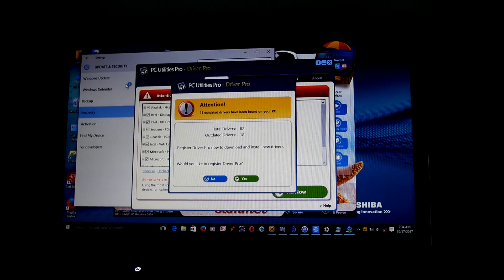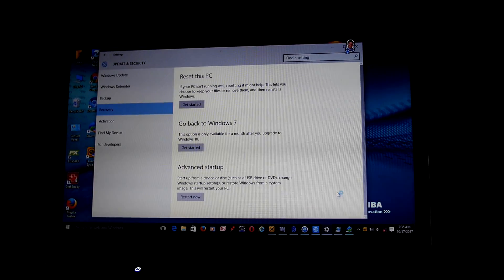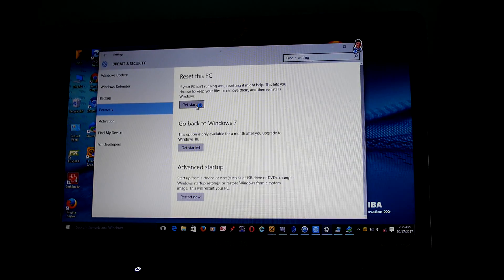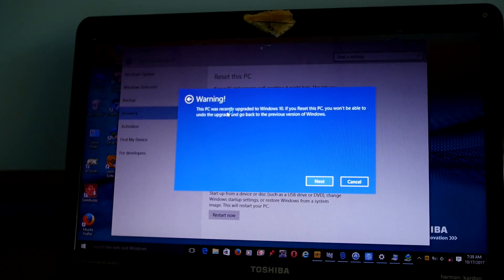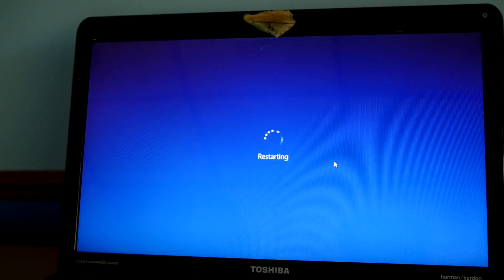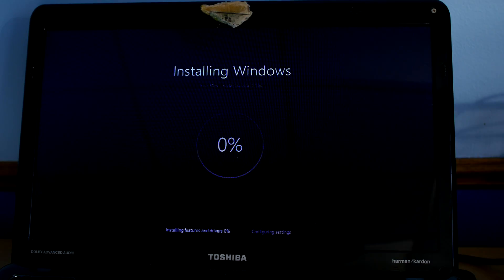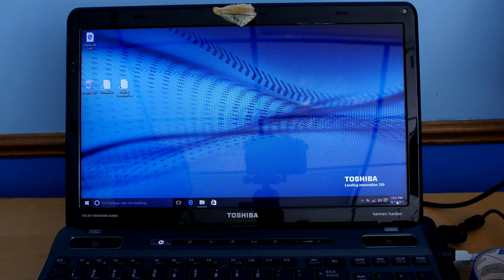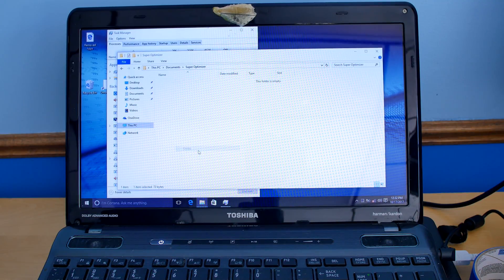Factory Restore Reset Any Laptop using windows 10 reset feature Example Toshiba Laptop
We can easily use the built in windows 10 reset feature to get us back to clean slate.  However this is different than manufacturer Toshiba in this example as it will also remove Toshiba software, that actually maybe a good thing as it's bloat-ware

The whole process takes about 1 hour on 5 year old laptop.

In this example we chose to keep user data.